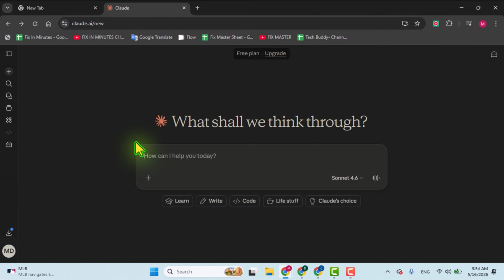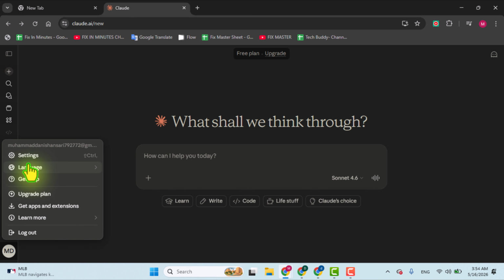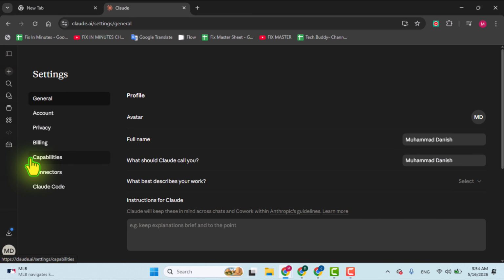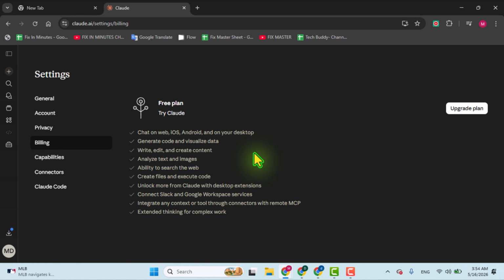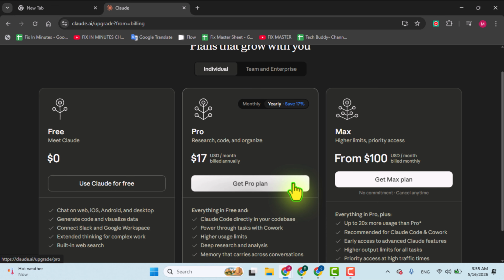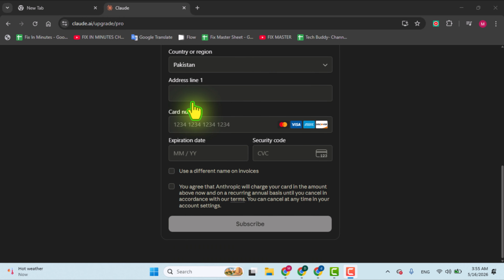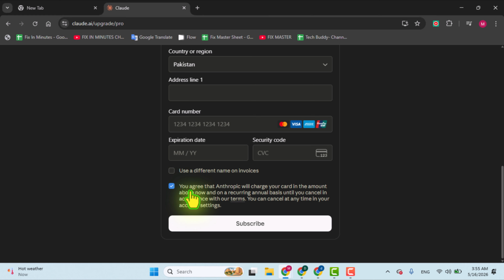How to Change Payment Method in Claude AI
Learn how to change payment method in Claude AI using a simple billing settings method. In this video, I show exactly how to open your Claude account, go to billing or subscription settings, update your payment method, and save the changes.